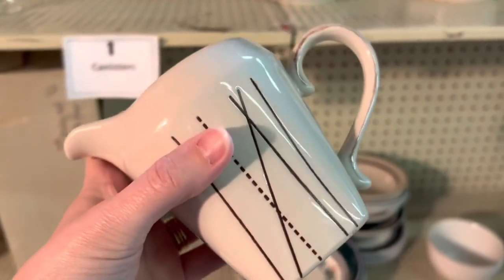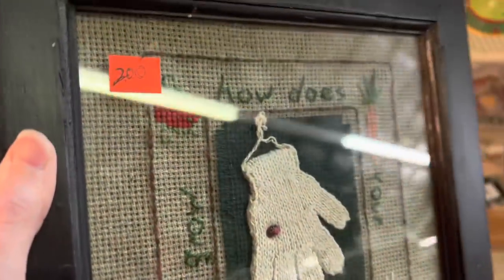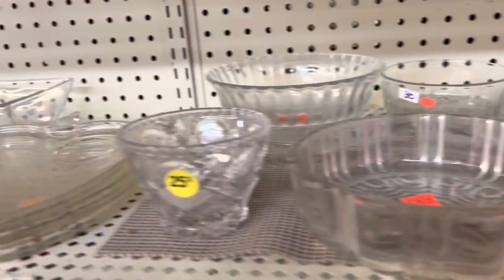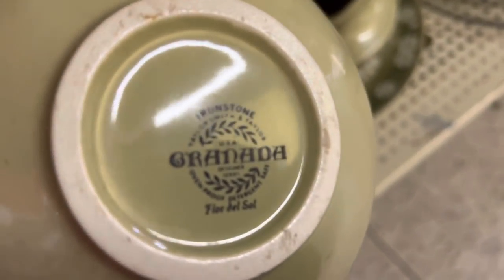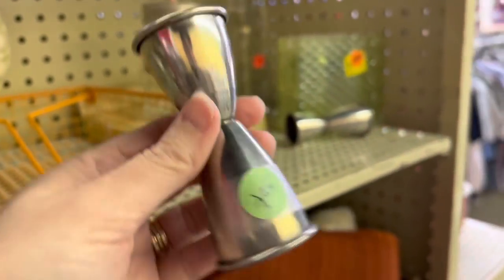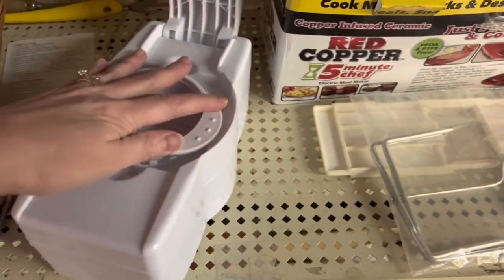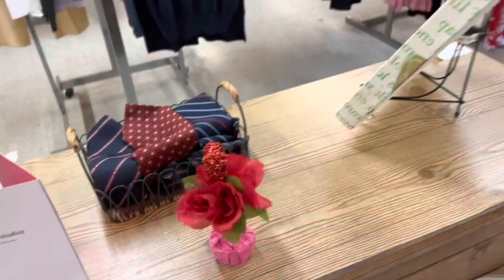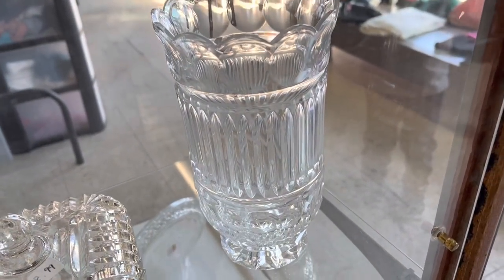Valentine’s Day THRIFT SHOPPING at SALVATION ARMY to give you gift ideas + I have a HAUL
Hey y’all, Valentine’s Day  is near so let’s go THRIFT SHOPPING at SALVATION ARMY for some gift ideas. I also have a thrift HAUL to share will you.  I hope you enjoy!